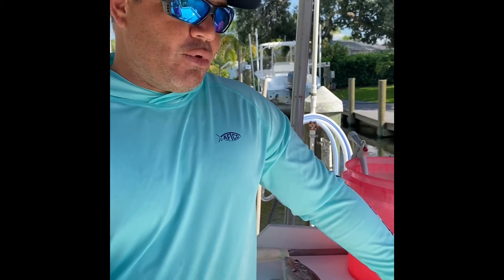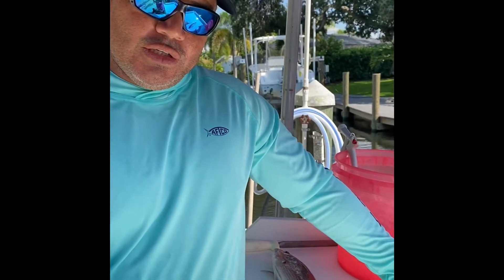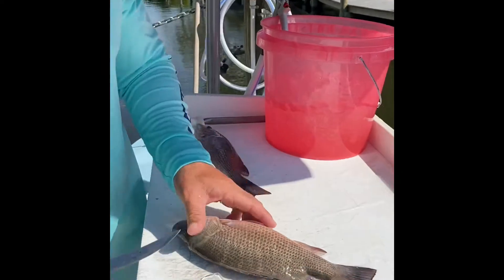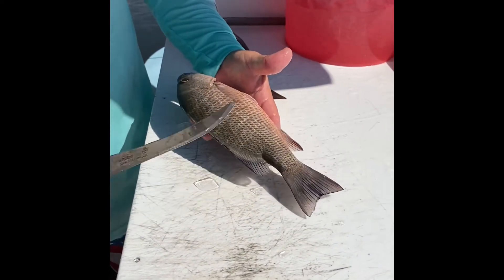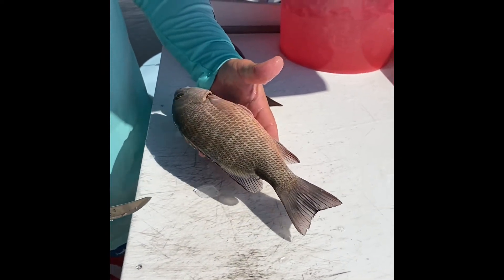Cleaning Fish 101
High speed cleaning with the owner of Reel Tight Fishing Charters.